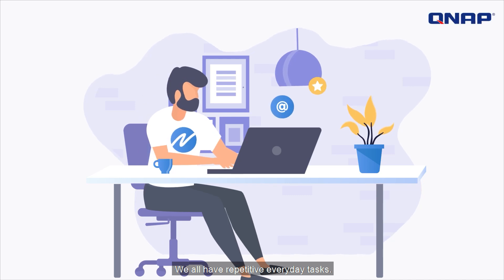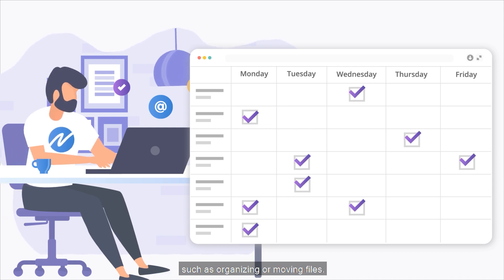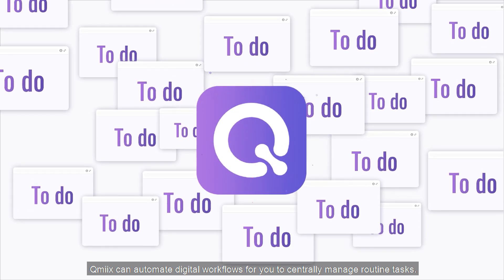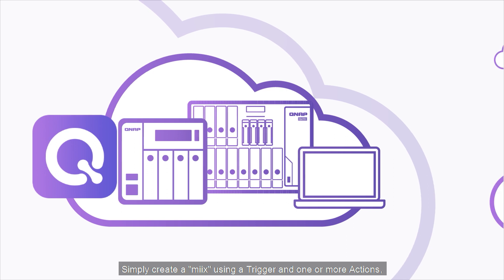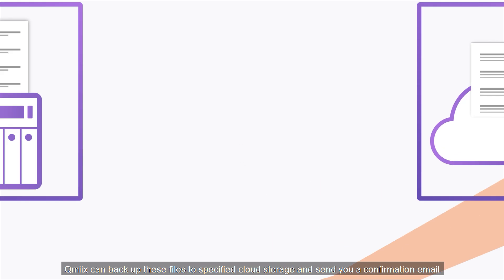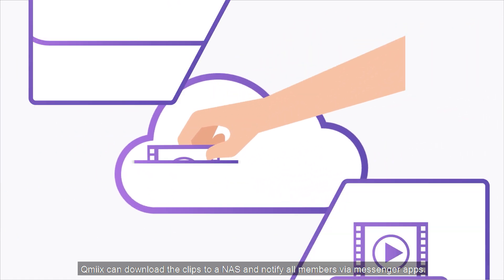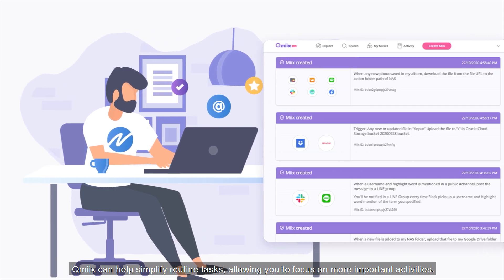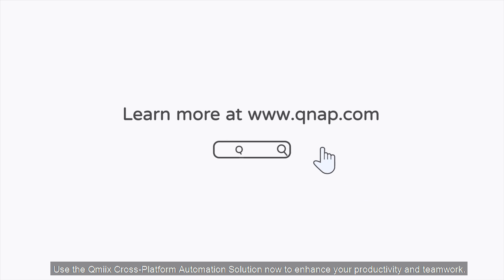QNAP Qmiix | Cross-Platform Automation Solution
Qmiix is Cross-Platform Automation Solution that can automate digital workflows for you to centrally manage routine tasks. It can can be used on QNAP NAS, cloud storage services, or on-premises devices.

Qmiix is designed to help you simplify routine tasks, allowing you to focus on more important activities.